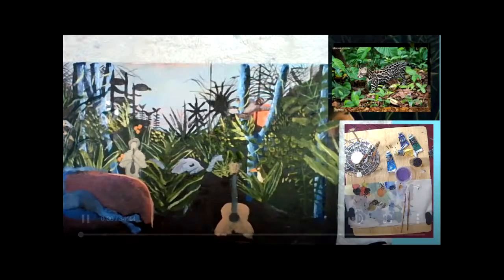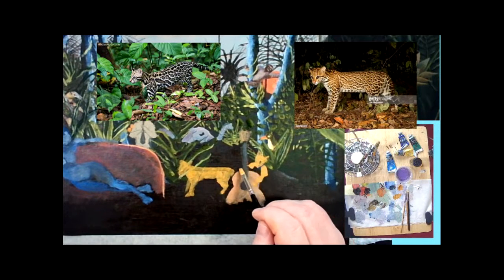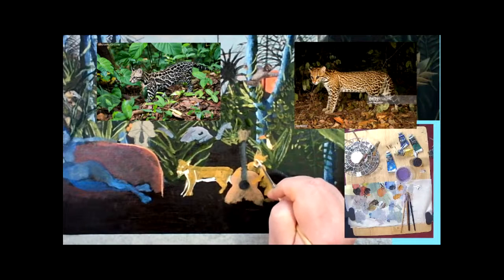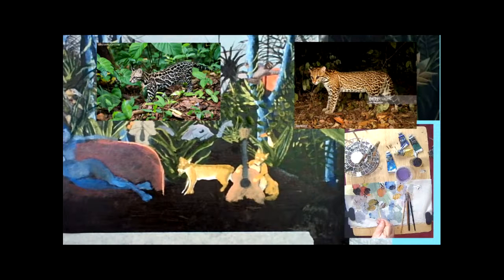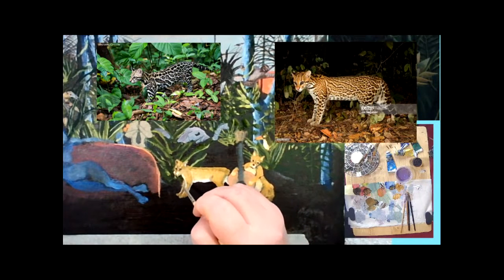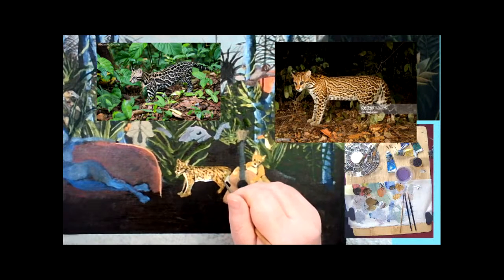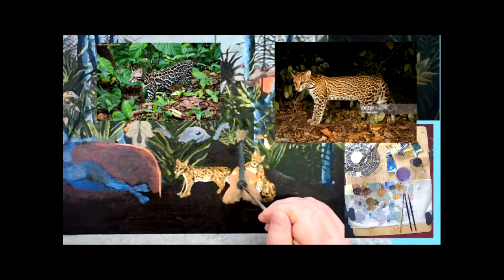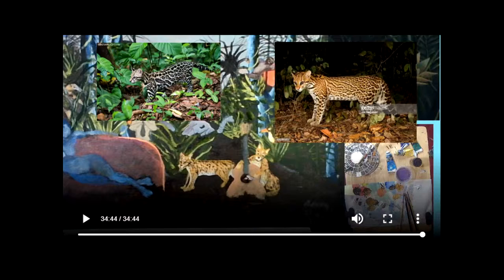Learning from Rousseau 9 : Designing oceleots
Hi. Welcome to my studio practice. Today I am trying to fill out my jungle with two ocelots which is a lovely cat of Costa Rica..  I am using Winsor and Newton water mixable oils and brushes by Rosemary and Co.
Please consider supporting my art at www.